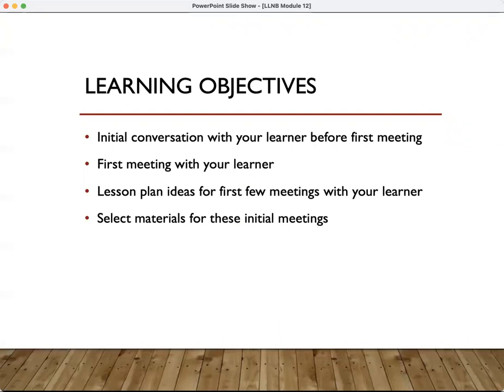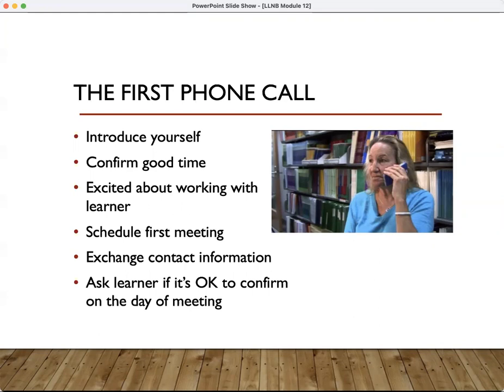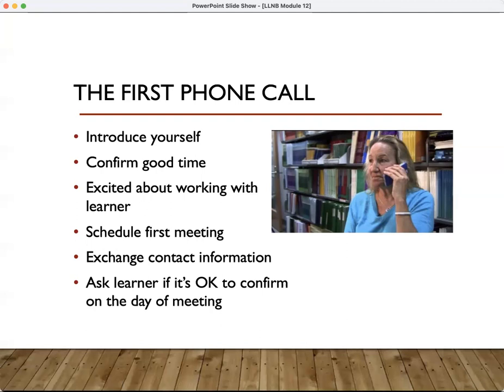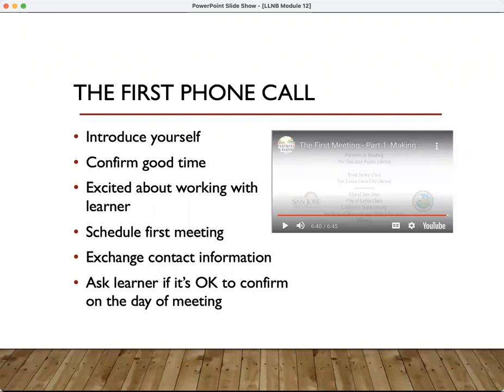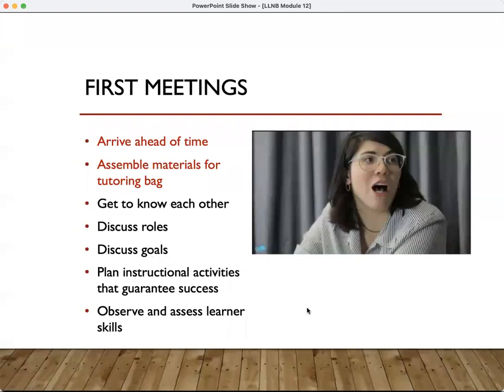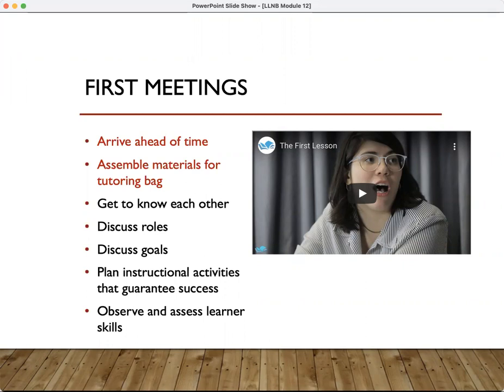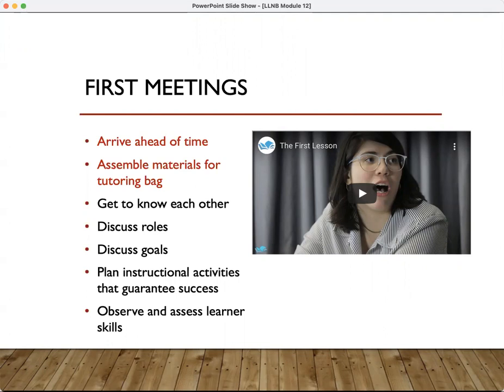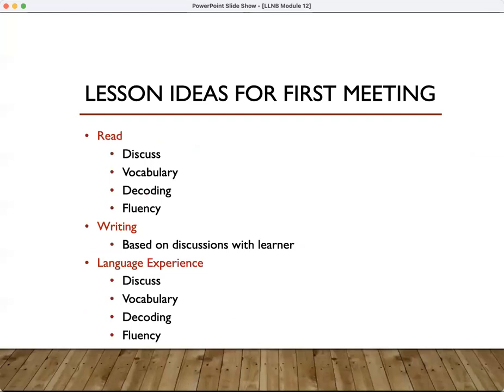Module 12 - Getting Started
Likely, you are now getting ready to meet with your first learner. This presentation will go over some steps to make that a successful interaction.

We will:
- Review the initial conversation with your learner before first meeting
- Review some ideas for your first meeting with your learner
- Identify lesson plan ideas for first few meetings with your learner and select some materials for initial meetings